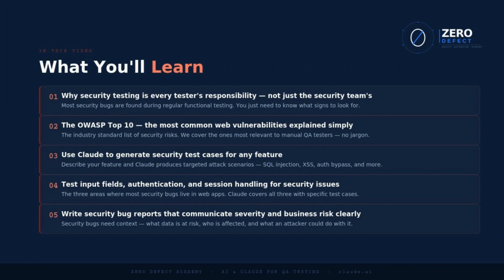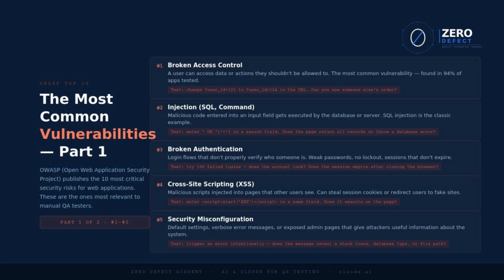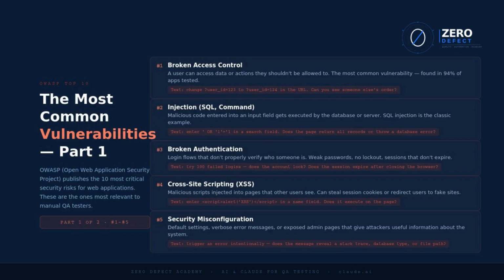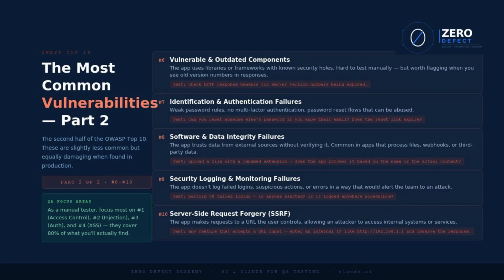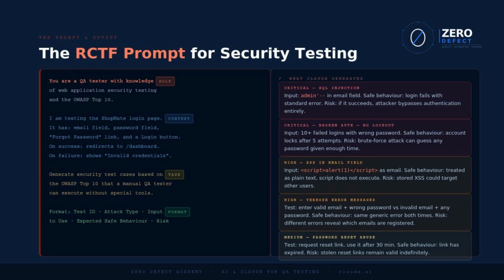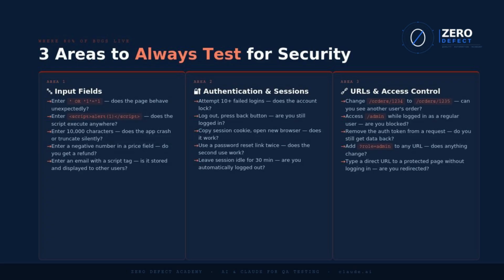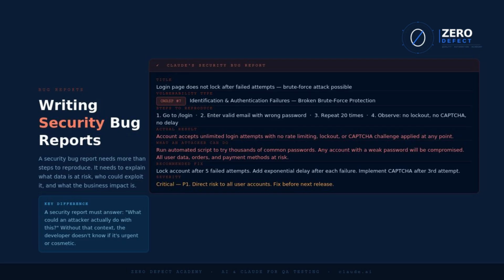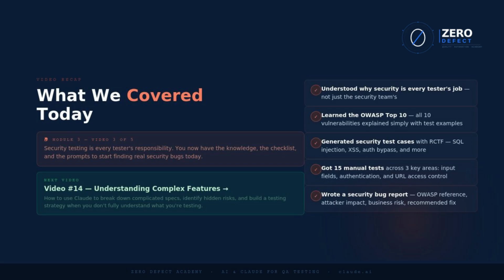Security Testing for QA Testers — OWASP Top 10 Explained Simply (Claude AI)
Security testing isn't just for security engineers. Most security bugs are findable during regular QA — if you know what to test for. In this video, I'll show you the OWASP Top 10 explained simply, how to use Claude to generate security test cases, and 15 manual tests you can run right now with nothing but a browser.

📋 WHAT YOU'LL LEARN IN THIS VIDEO
✅ Why security testing is every QA tester's responsibility
✅ The OWASP Top 10 — all 10 vulnerabilities explained simply
✅ Generate security test cases with Claude using RCTF
✅ 15 manual security tests across input, auth & URL access
✅ Write security bug reports that communicate real business risk

📚 ABOUT THIS SERIES
A complete training series for software testers who want to use AI in their daily QA work — no coding required.

👍 If this helped you, a like goes a long way.
💬 Found a security vulnerability this week? Drop it in the comments — I'll help you write the report.